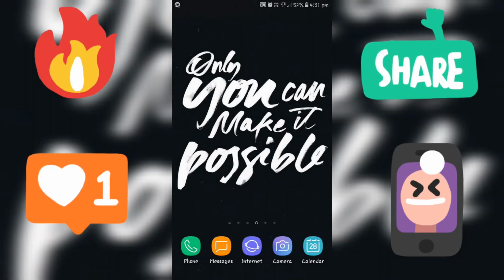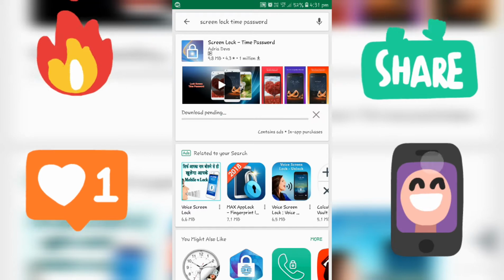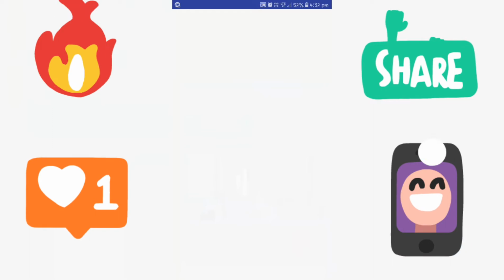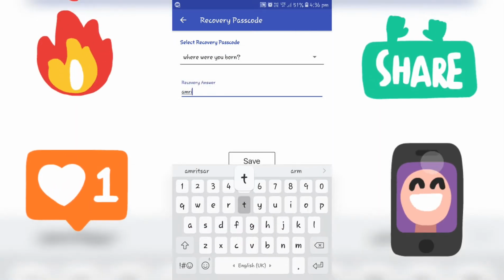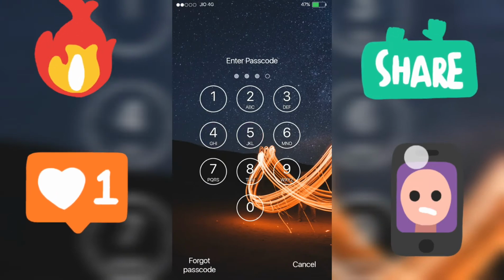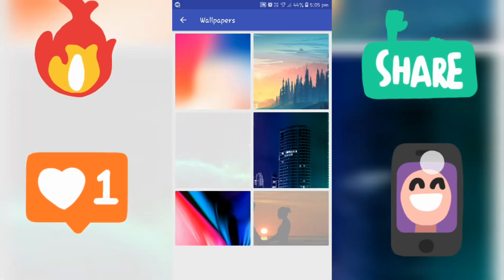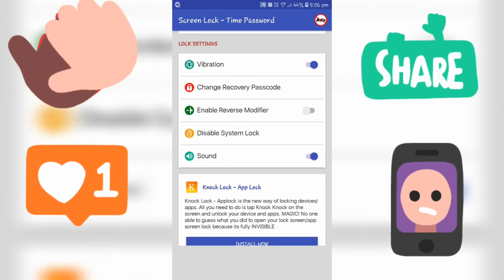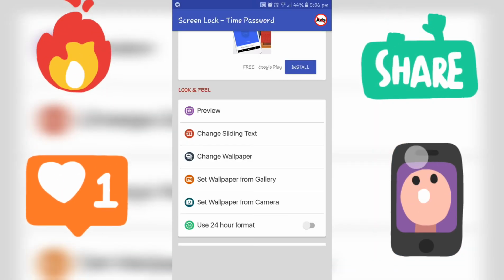Set Your Current Phone Time As The Lock Screen Password ...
Set Your Current Phone Time As The Lock Screen Password!  Wowww😍😍